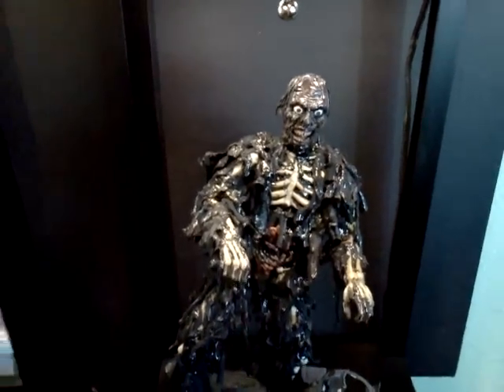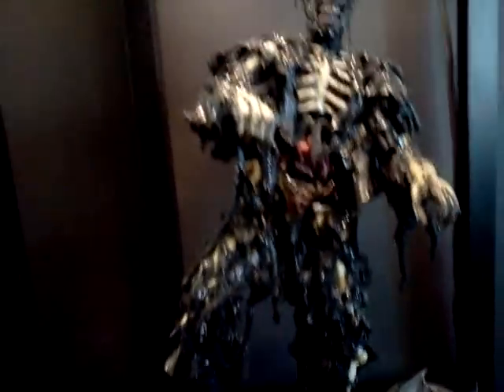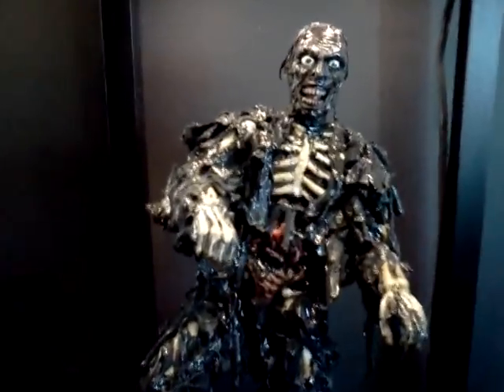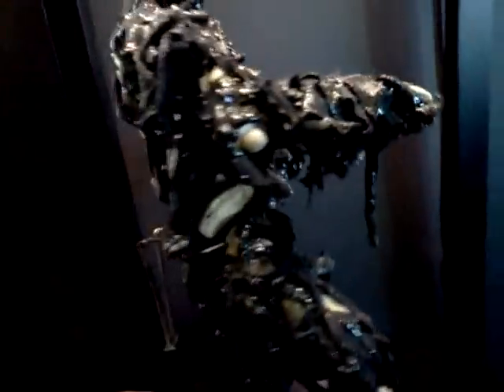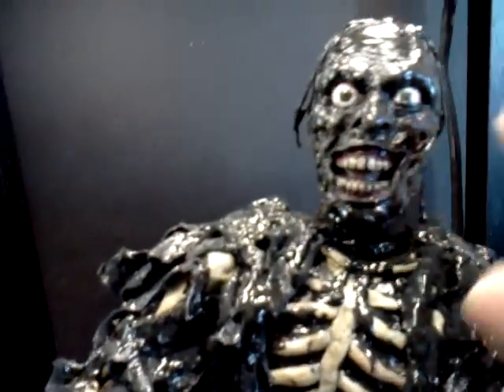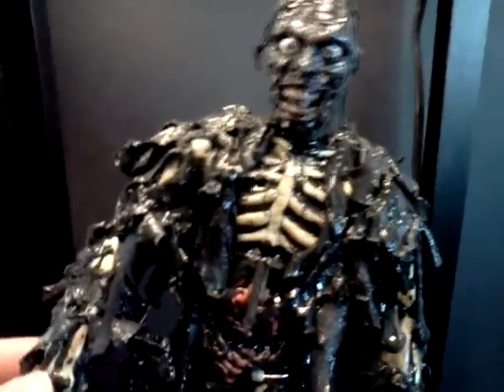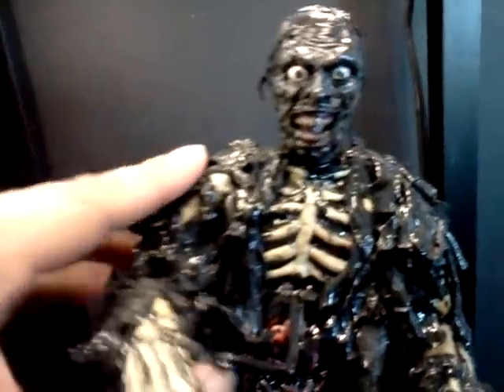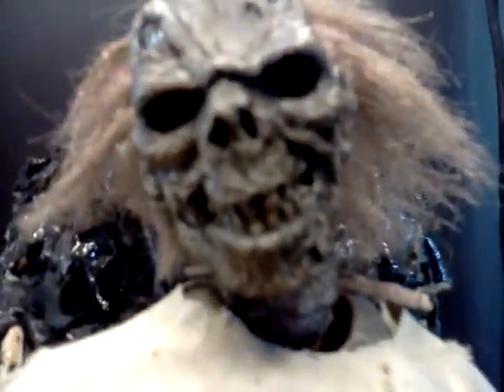Return of the Living Dead part 2 custom Tarman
Now available